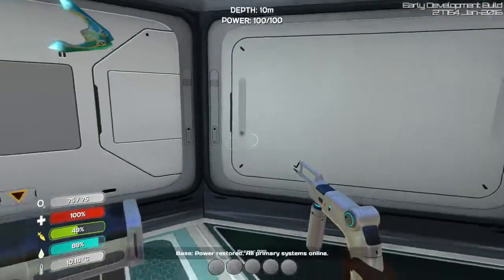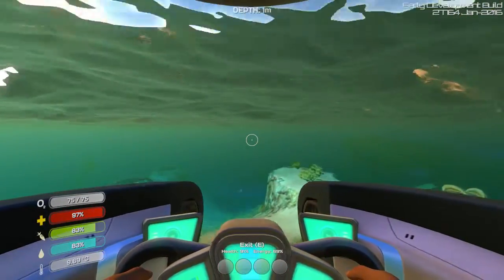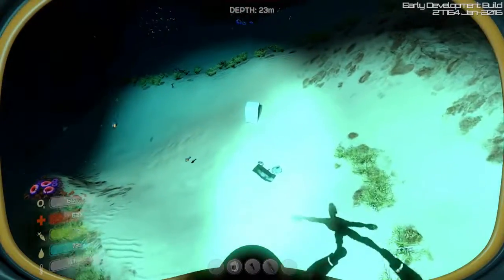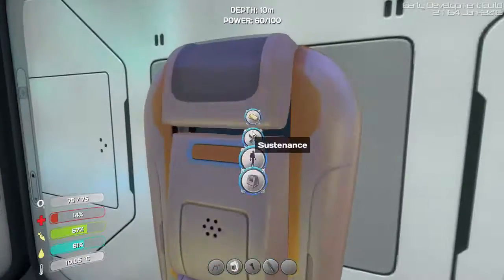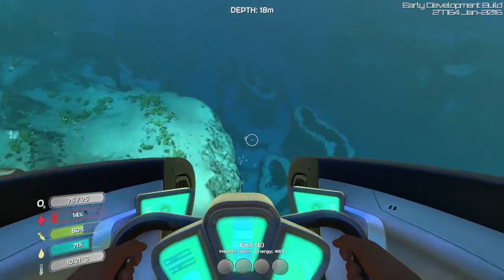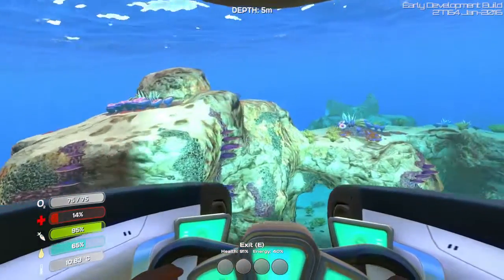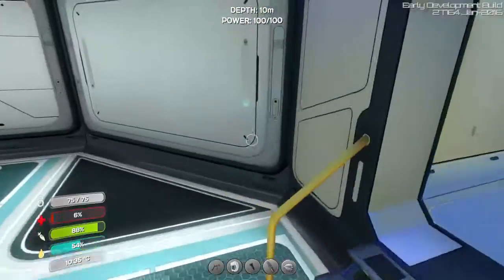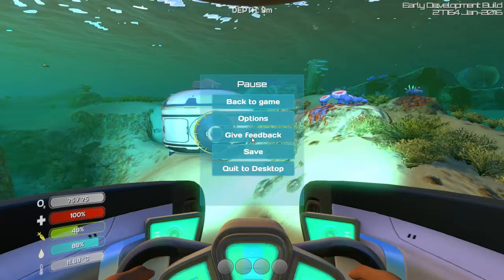Power Problems: Subnautica Episode 5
Hello and welcome to the Corporate Headquarters! Here we strive to produce high quality videos for our viewers. My primary focus is on high quality gameplay ranging from Strategy games which are a big focus to FPS and much more. I also do news coverage on a variety of games and give you my thoughts on trailers, game theories, new mechanics in games etc.. Leave a like if you enjoyed the video and subscribe if you want more brought to you everyday.